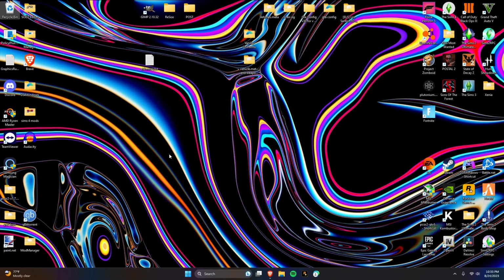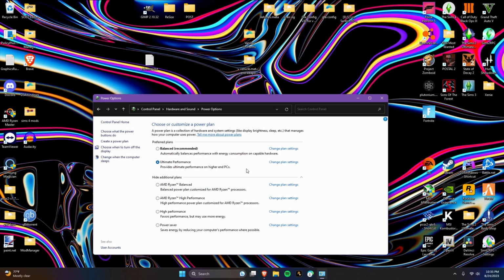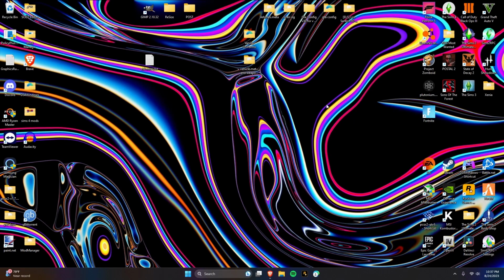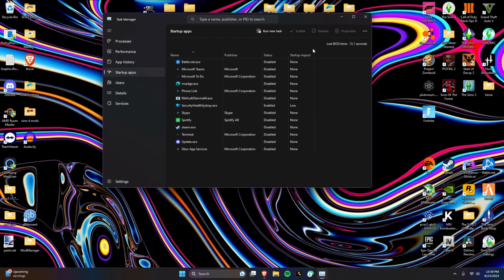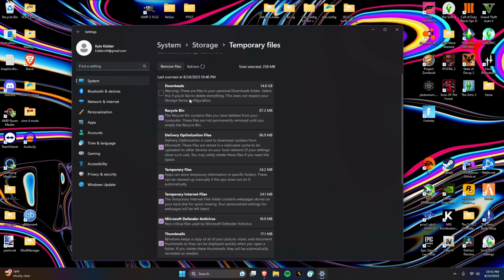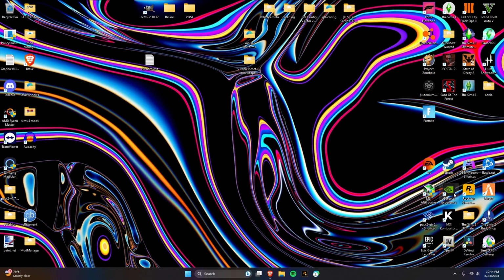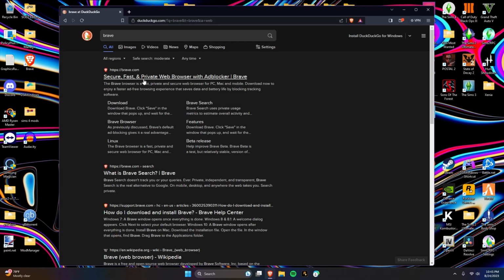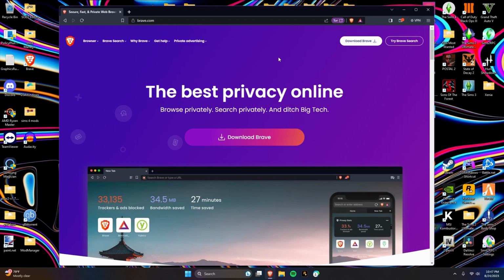YOU'RE USING WINDOWS 10/11 WRONG unless you apply these settings!🚫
Here's several more tips and tricks for windows I thought everyone should know! Don't shut down your PC until you fix these settings!

Brave Web Browser:
Brave.com

Time stamps:

0:00 Intro
0:18 Power Plan
1:33 Fast Startup is Slowing your Computer down
2:56 Disable Startup Apps
4:39 Delete Temporary Files
5:58 Update Windows and Graphics Drivers
7:22 (Bonus)How get Brave Web Browser